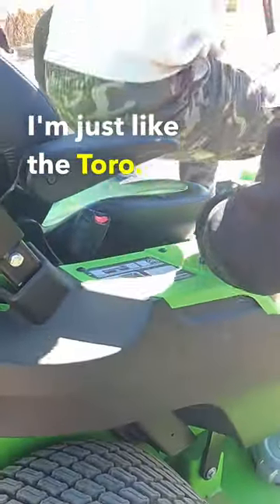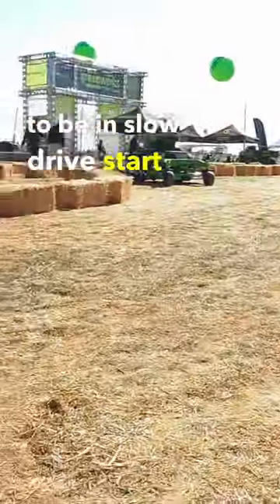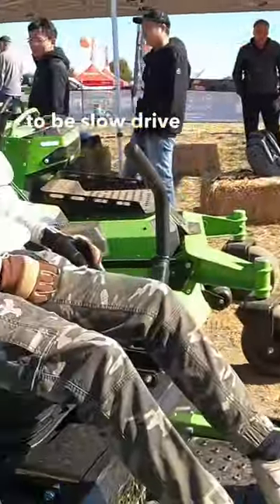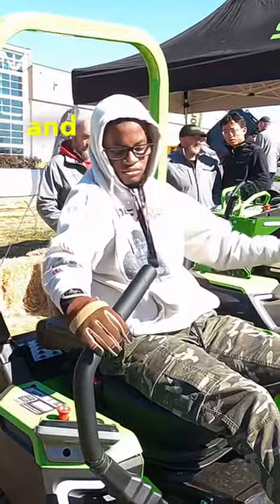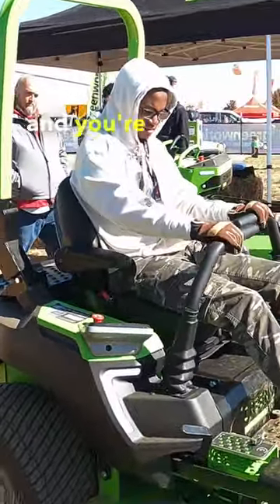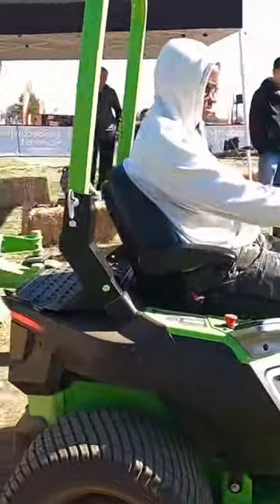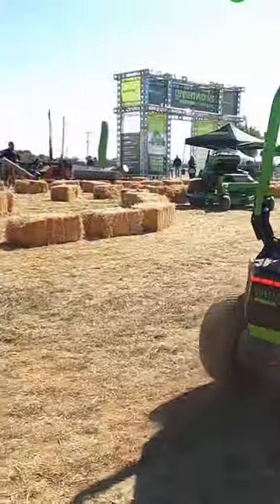Test Riding Greenworks Commercial Optimus Z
The new Optimus Z mower is awesome. Jr got a chance to test ride one at Equip Expo.